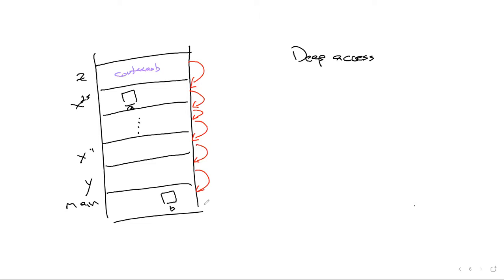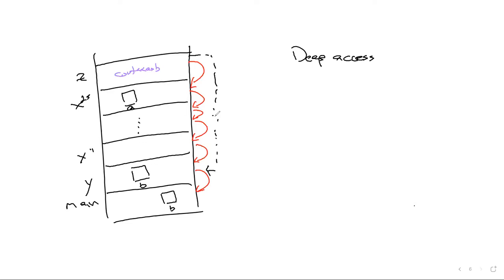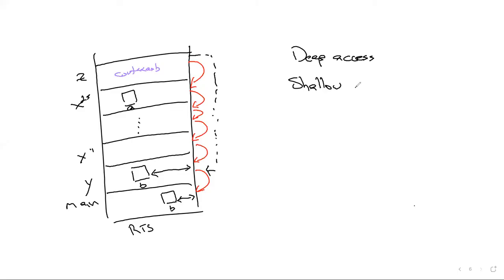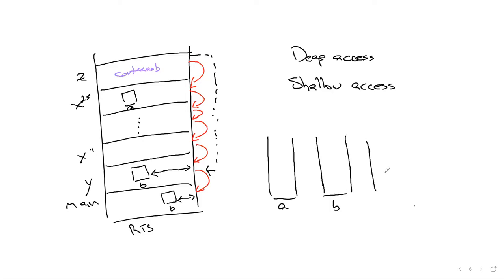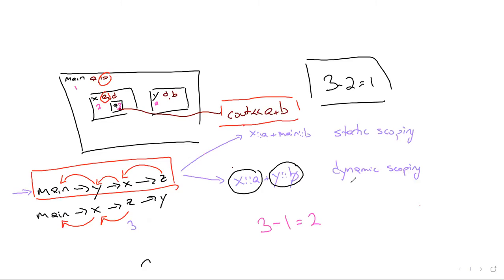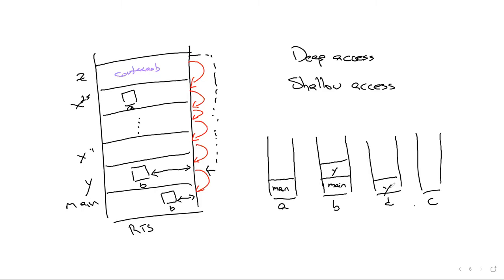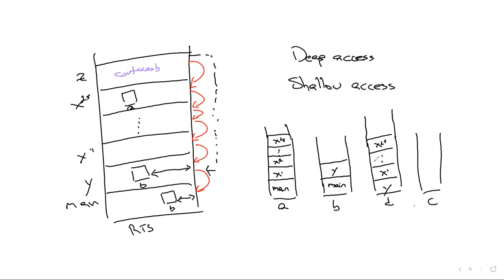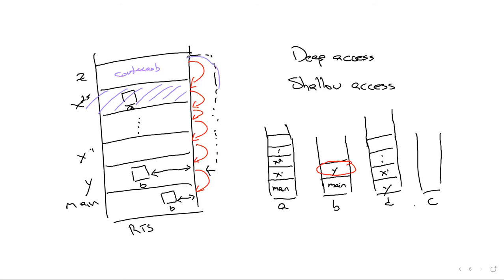PPL 5.5 - Dynamic scopes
Accessing variables using deep and shallow access methods